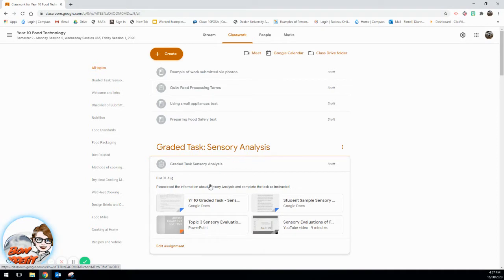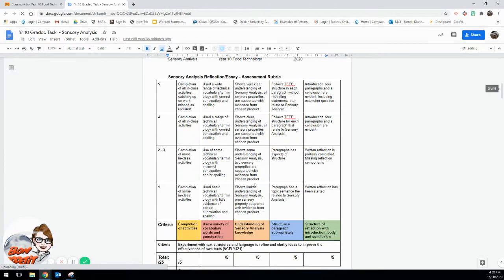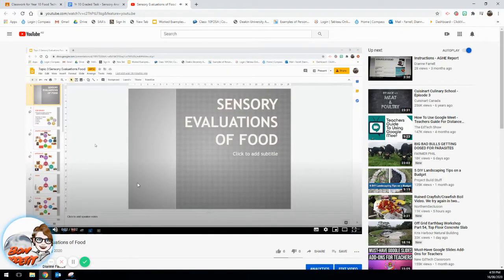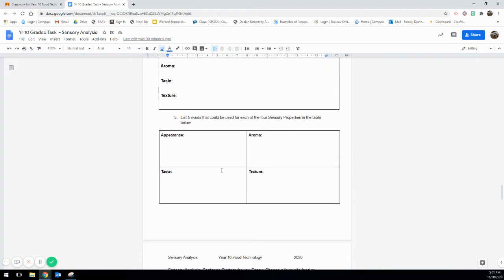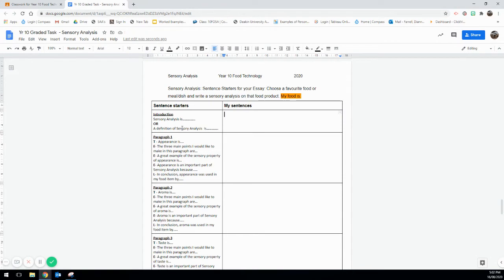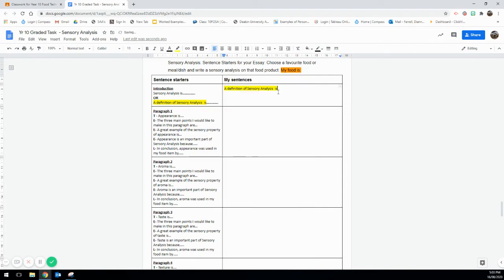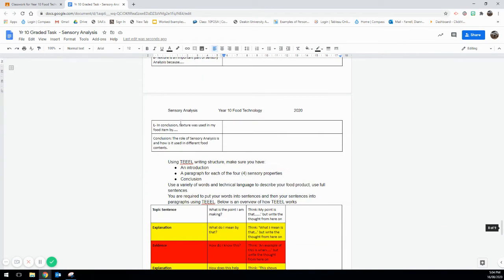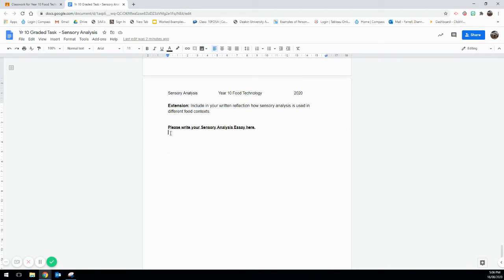Video Instructions for Sensory Analysis Task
Detailed instructions for Sensory Analysis task. Yr10 Food Technlogy.